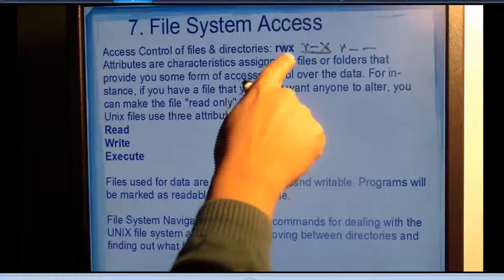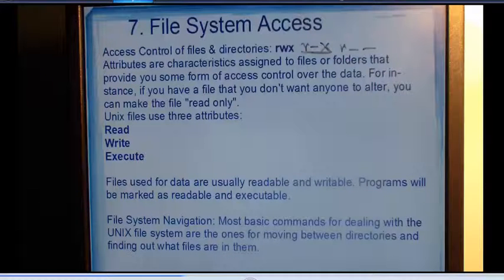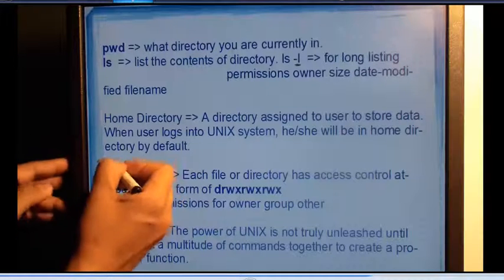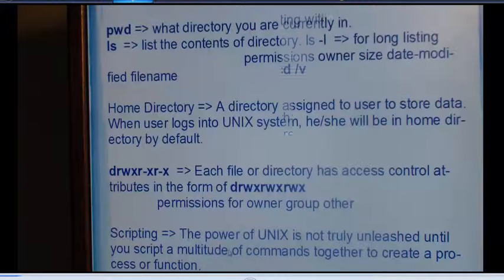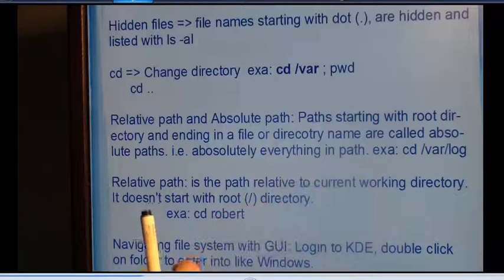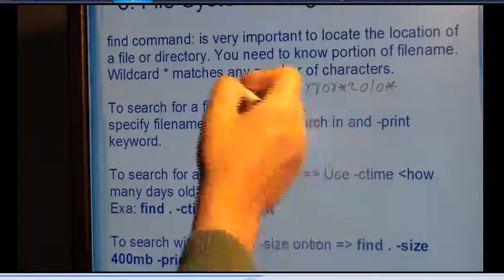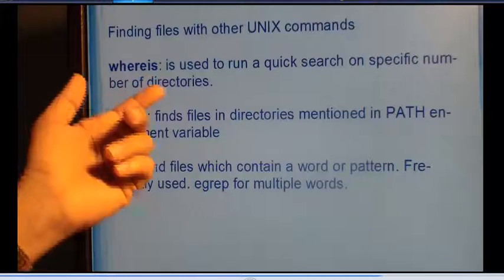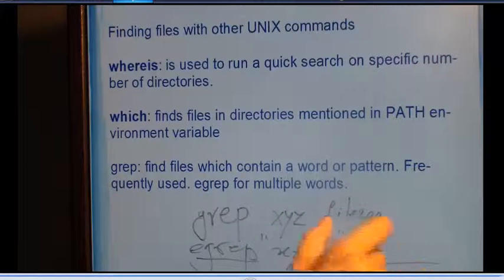7 8 asdfunipresenew